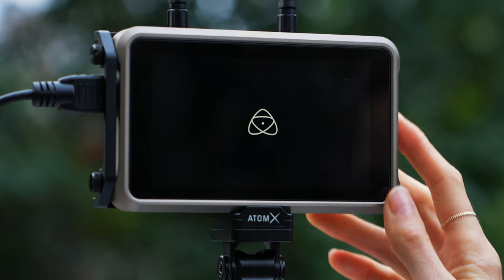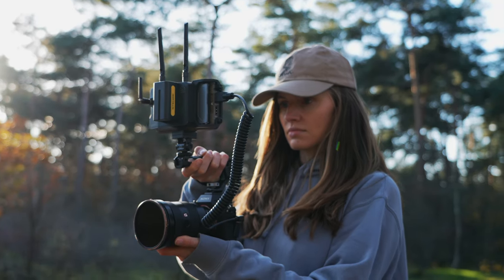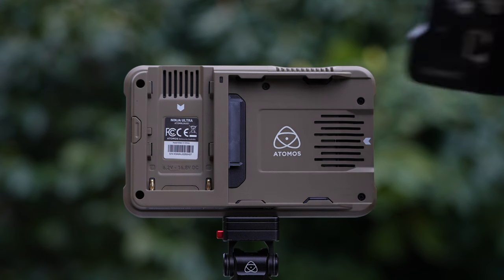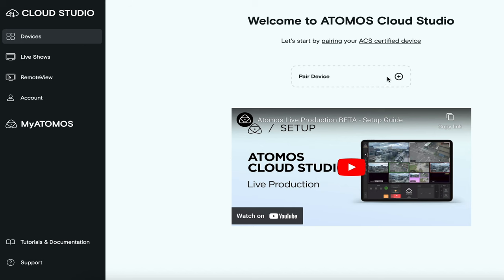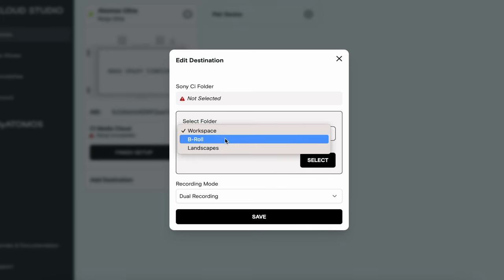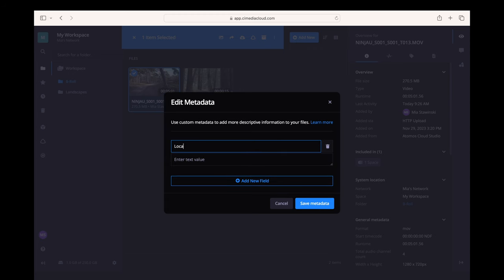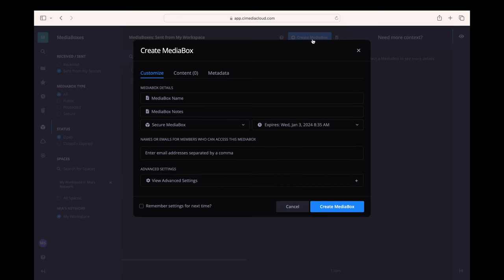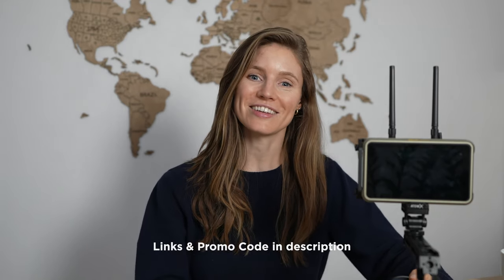How to produce Documentaries with Camera to Cloud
Mia Stawinski is an award-winning photographer and videographer who specialises in capturing the raw beauty of nature and wildlife. In this video, Mia demonstrates the features of the Atomos Ninja Ultra monitor combined with Sony Ci Media Cloud. This ultimate pairing transformed her entire workflow when capturing wildlife in Botswana.

The Ninja unlocked the ability to record in ProRes RAW with Mia’s Sony A7R V mirrorless camera – a feature which helped simplify her set-up, allowing her to spend more time behind the camera. Shooting in ProRes also preserved the fine details, vibrant colours, and dynamic range of her footage. With easy access to monitoring tools such as focus peaking, zoom, and vectorscope, Mia was able to review her footage quickly and discreetly, without disturbing the animals.

Mia uploaded her footage to Sony Ci Media Cloud – a cloud-based platform where large files can be stored securely, enabling her to access and review footage from anywhere. Her client was able to provide regular input by reviewing and commenting on the project, which resulted in a final product which exceeded their expectations.

Having previously relied solely on the A7R V’s internal recording capabilities and managing physical media with sluggish file transfers, Mia’s workflow has revolutionised. The Ninja provided exceptional recording quality with ProRes RAW, while Ci Media Cloud lifted the time-consuming burden of organising files with its intuitive platform.

“The Ninja Ultra and Ci Media Cloud were absolute game-changers for me, making my production set-up easy, quick, and smooth. They have fast become staple products in my workflow,” said Mia.

Promo Link:
Sony Ci Media Cloud ( Code is PRO-MIA)